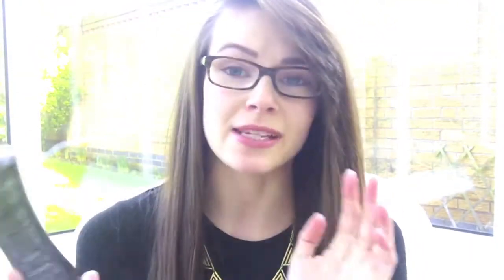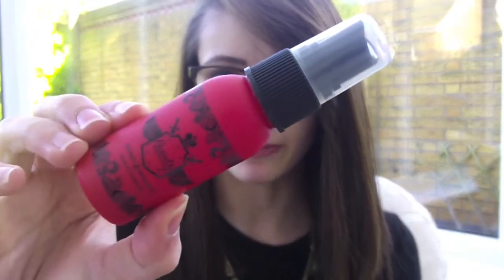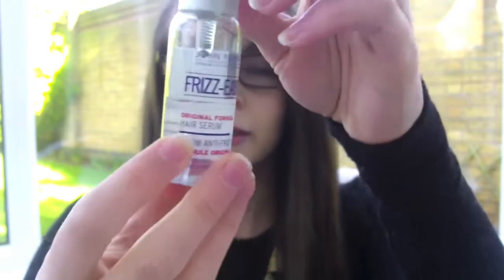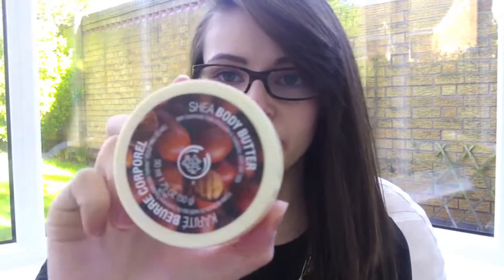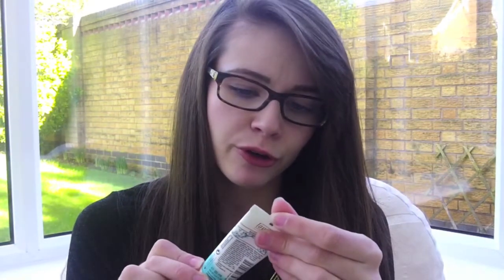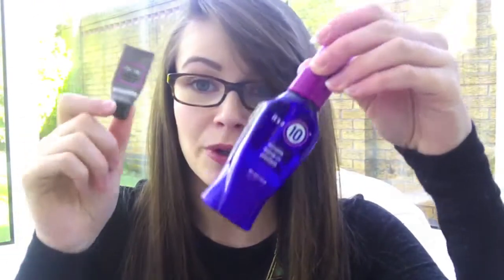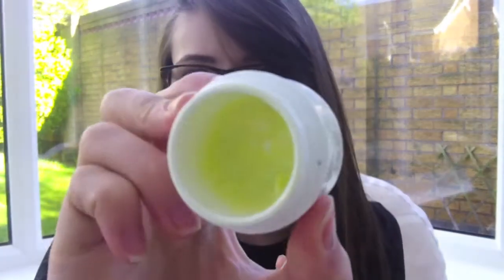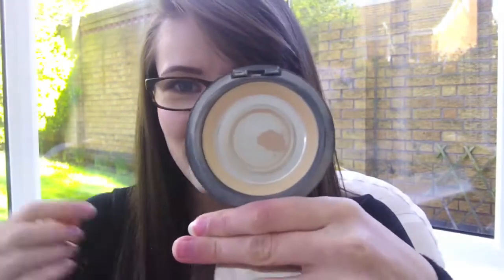Project 20 Pan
Depop - @edgeofbeauty